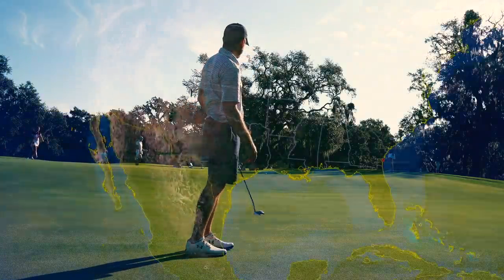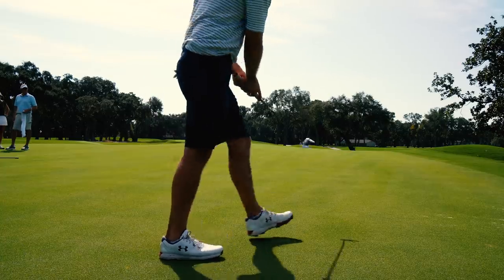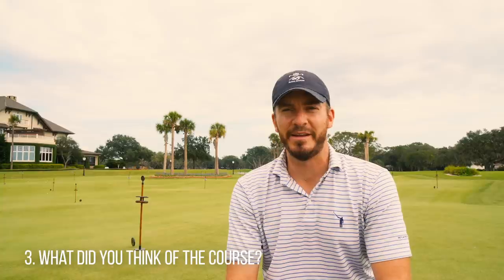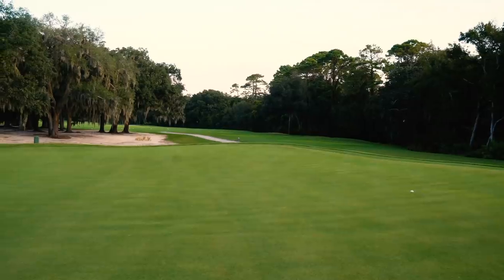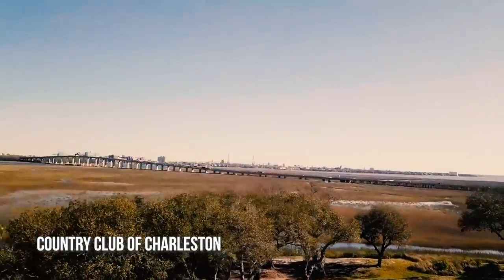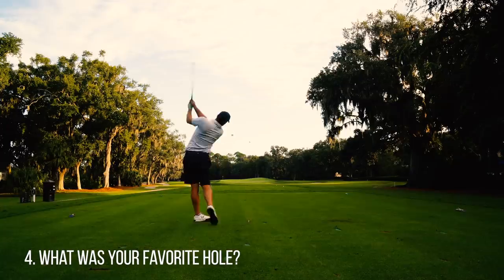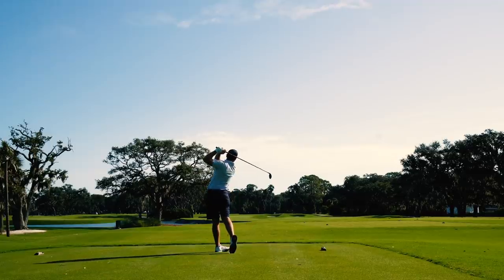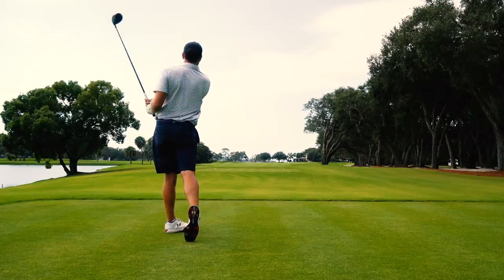Crash Course: Sea Island (Plantation Course)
In this edition of Crash Course, Soly takes you through the revamped Plantation Course at Sea Island, which was recently redone by Davis Love III and his brother Mark.

Edited by Matt Golden